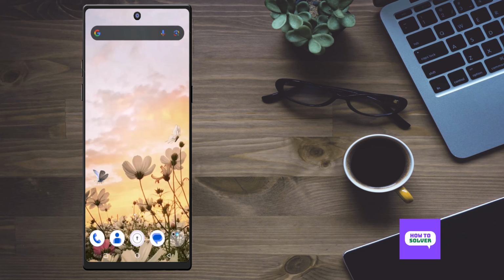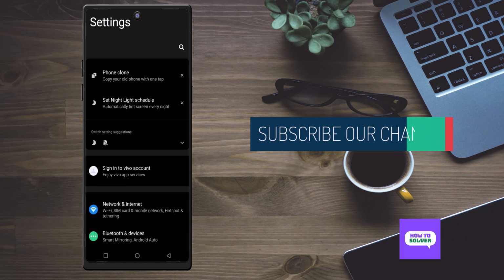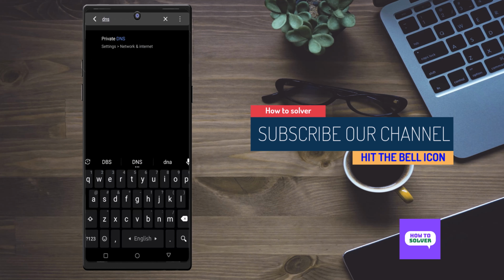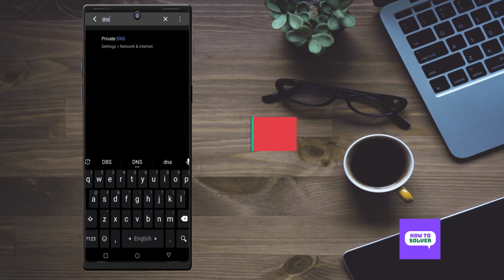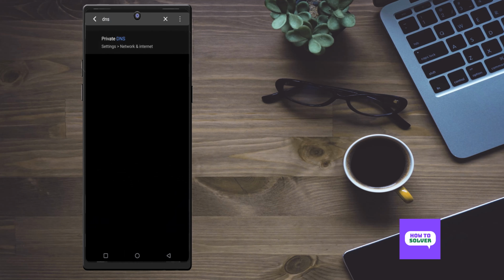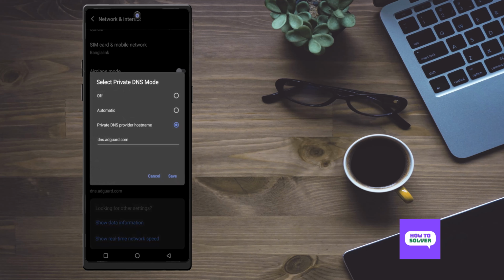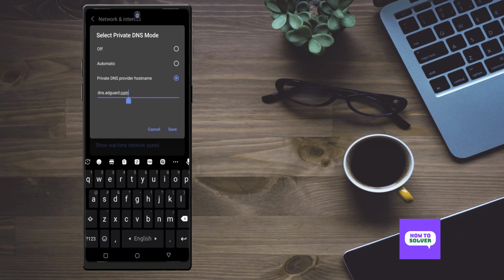Block Ads on Android Phone Without Any App 2025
Block Ads on Android Phone Without Any App